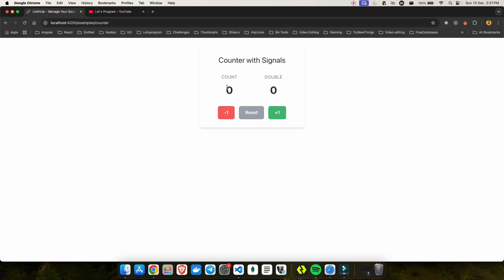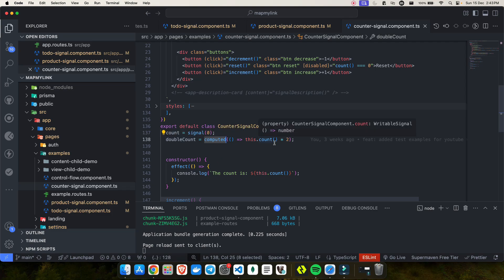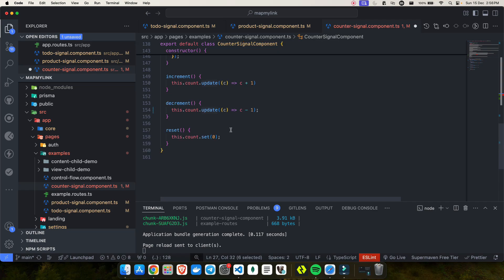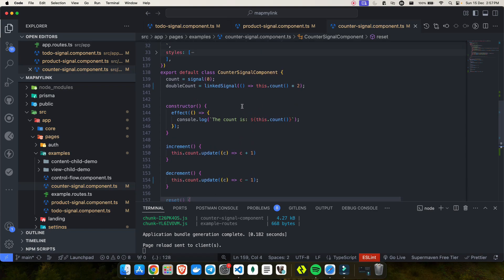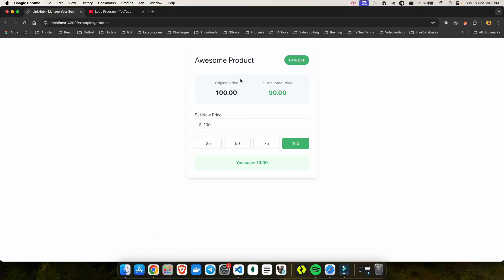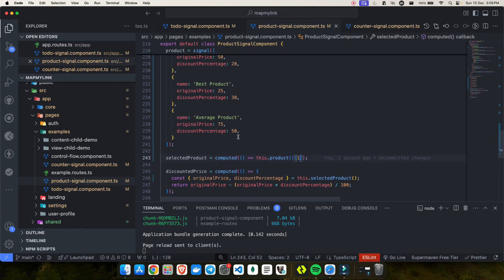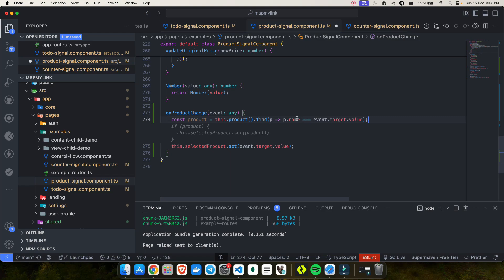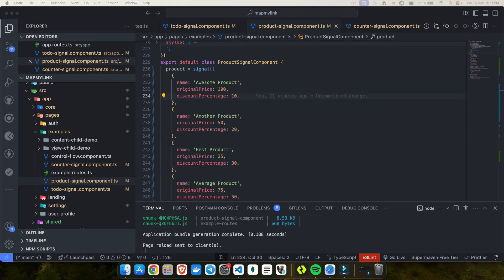LinkedSignal in Angular: What, Why, and How | Angular 19 New Feature | Why it is a Game-Changer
👋 Welcome, Angular Enthusiasts!
Are you ready to explore LinkedSignal, one of the most exciting and revolutionary features introduced in Angular v19? In this video, we break down how LinkedSignal simplifies reactive state management and why it’s a game-changer for developers.

🔍 What You'll Learn in This Video:
✅ What is LinkedSignal? Understand its purpose and how it bridges the gap between signal() and computed().
✅ Why LinkedSignal? Learn how it solves the limitations of existing Angular signals.
✅ Step-by-Step Examples: See how to create, update, and reset LinkedSignals in your app.
✅ Benefits of LinkedSignal: Discover how it improves performance, reactivity, and code maintainability.

Whether you're an Angular beginner or a pro developer, this video will help you adopt LinkedSignal to simplify reactive programming in your applications. 🏆

Your support motivates us to keep creating valuable content for Angular developers. Have questions? Drop them in the comments below—I’d love to hear from you! 🙏

🌟 Let’s innovate and build smarter Angular apps together! 🚀